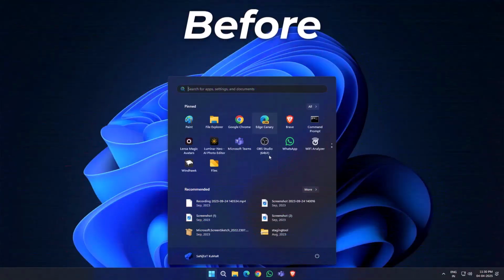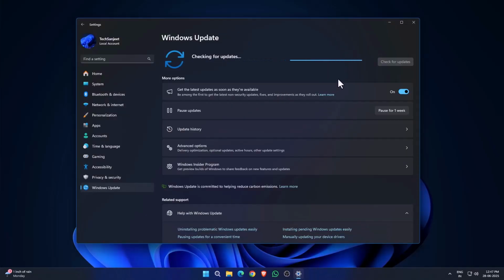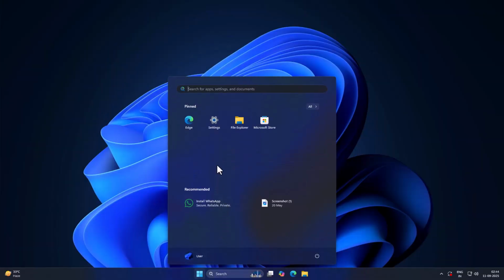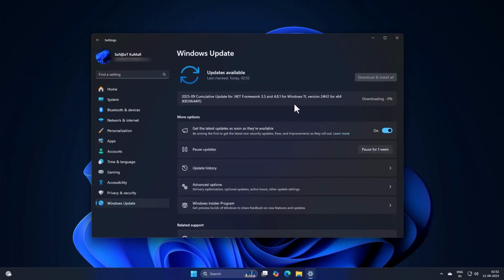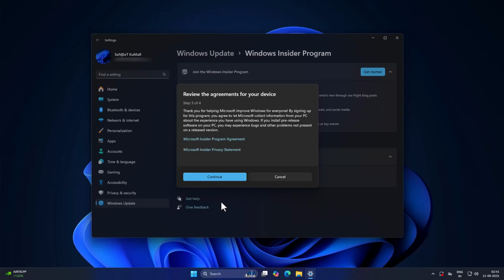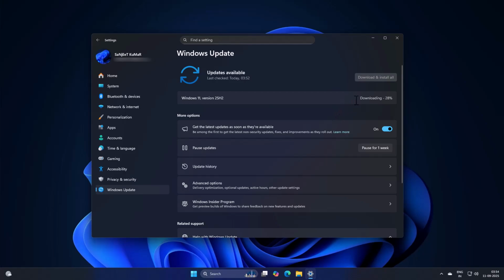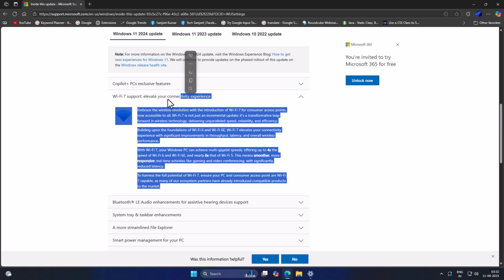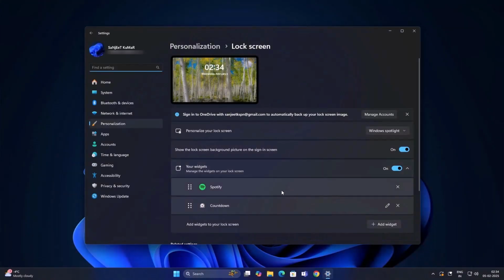Windows 11 25H2 Update is HERE 🚀 But Not Everyone Can Get It Yet! 🔥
🚨 Windows 11 25H2 is officially available for download!
In this video, I’ll show you how to download and install Windows 11 25H2 — the latest update with exciting new features. If you're looking to obtain the ISO or upgrade to the latest version, this step-by-step guide has you covered!

✅ How to Disable Copilot on Windows 11 (Full Guide 2024)